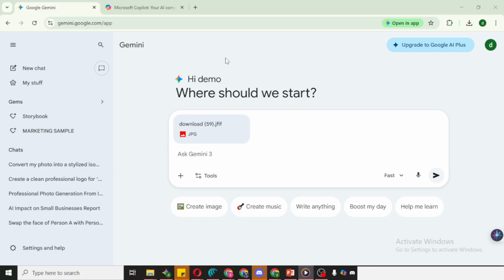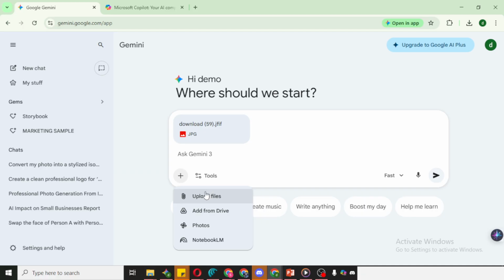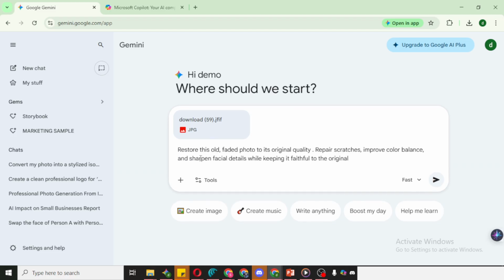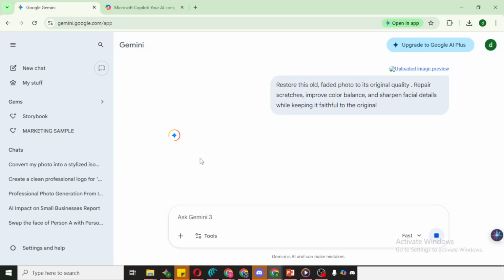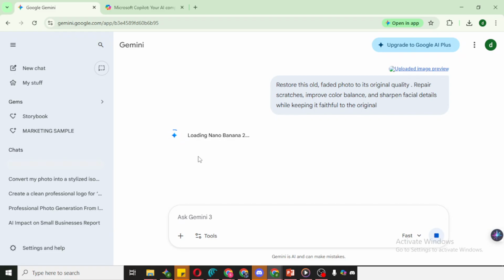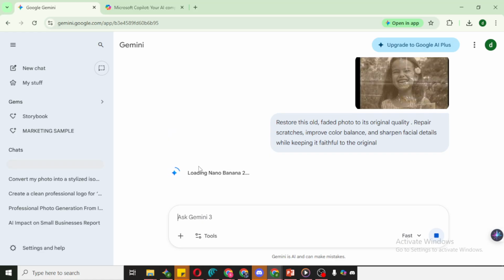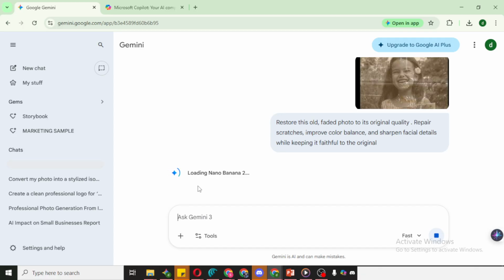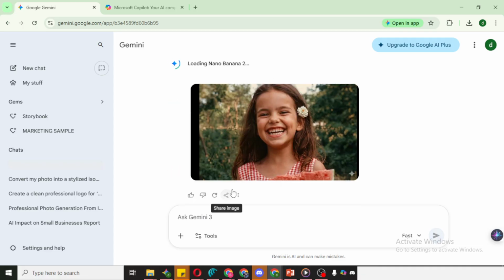How to Faithfully Restore Old Photos with Gemini AI (full guide 2026)